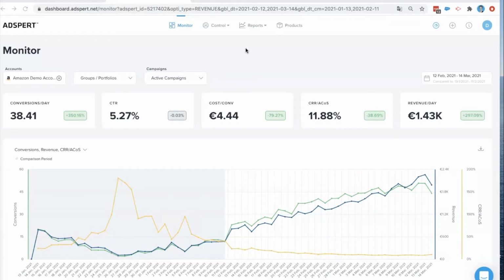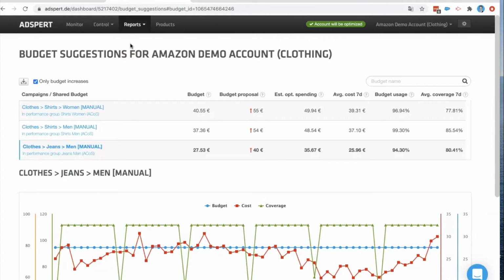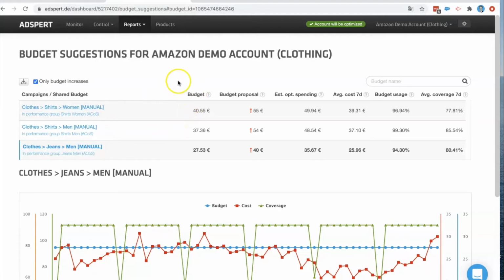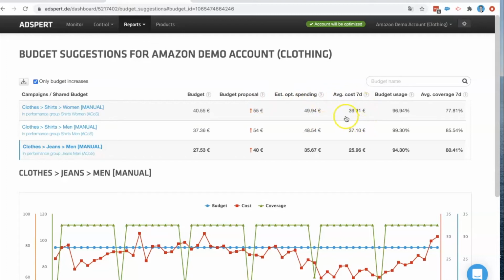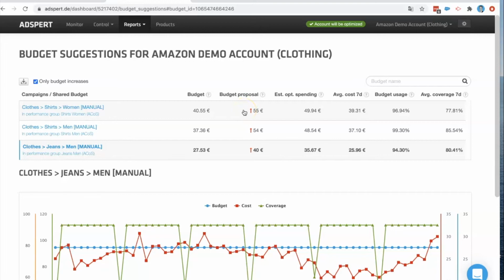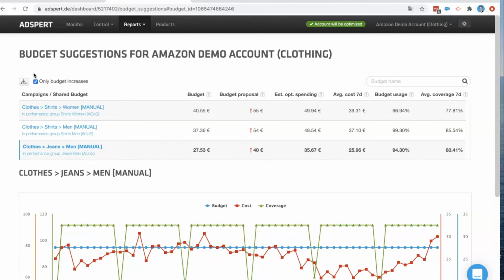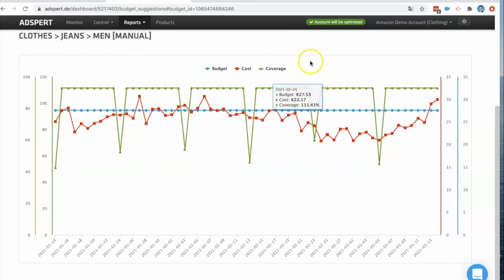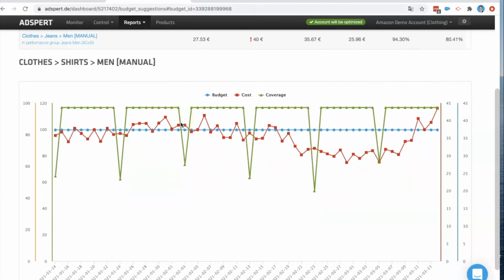5 - Receive budget suggestions (EN)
This video tutorial introduces the functions of Adspert's budget suggestions and how you can see if your campaigns have enough budget to achieve your targets.

0 - Overview of Adspert's main features
1 - Introduction to the Monitor Page
2 - Start the AI-based optimization of your PPC campaigns
3 - Manage Performance Groups (the Goals page)
4 - Leverage key figures & performance reports
5 - Receive budget suggestions
6 - Set optimal goals with the help of scenario analyses
7 - Analyze products and view KPIs
8 - Manage your account
9 - Criterion Hub: Set rules for adding criteria (keywords, ASINs etc.)
10 - Criterion Hub: Review, accept, or reject criteria suggestions
11 - Criterion Hub: Create Product Ads Sync Mapping (Amazon Ads only)